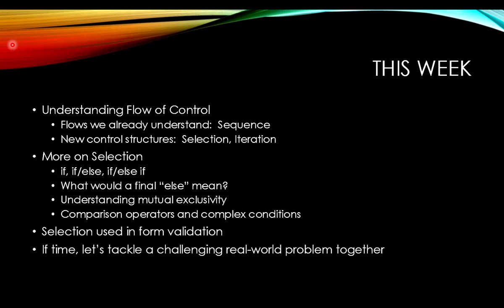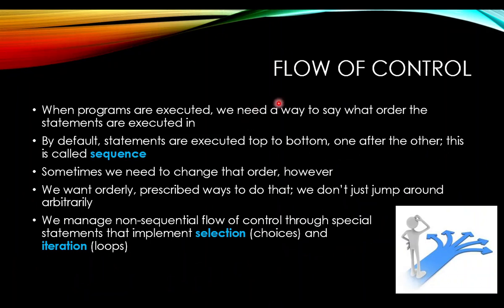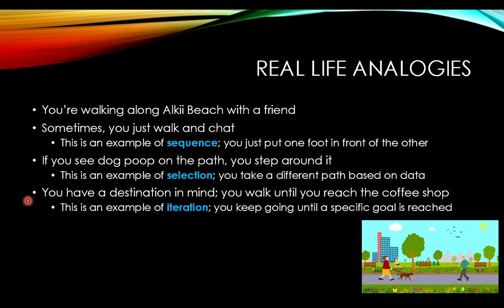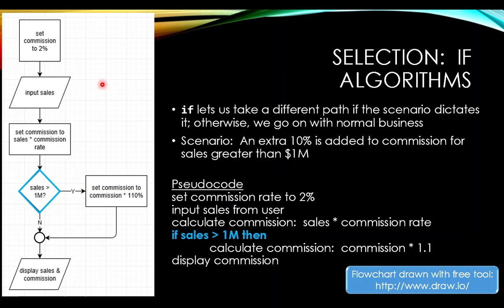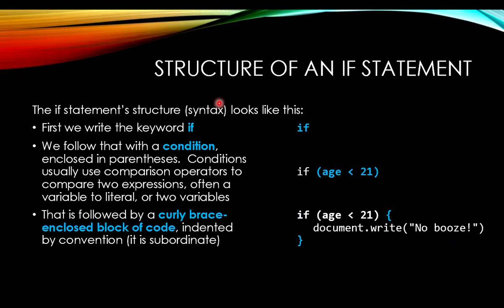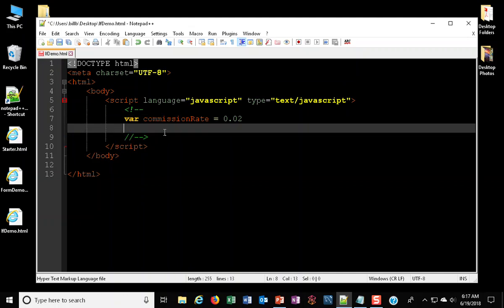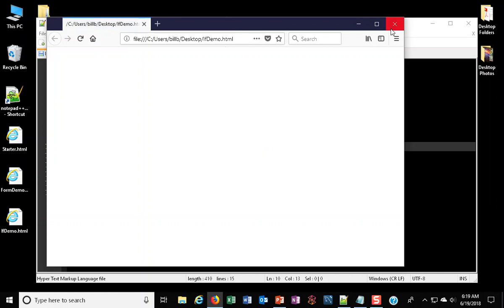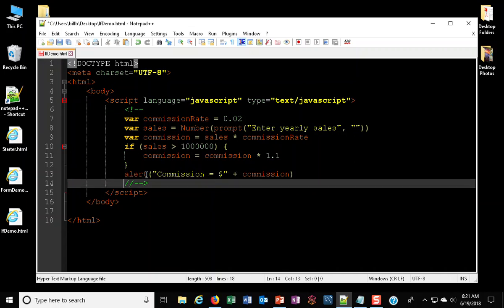JavaScript - Week03a - Selection and Simple if Statements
An overview of the three ways we manage code flow: sequence, selection, and iteration)  An exploration of how Selection can help us code real-life scenarios, handling single special cases.